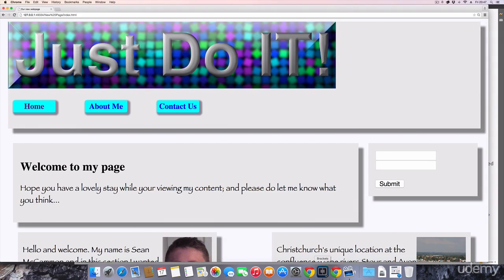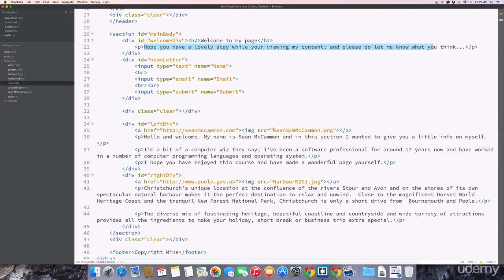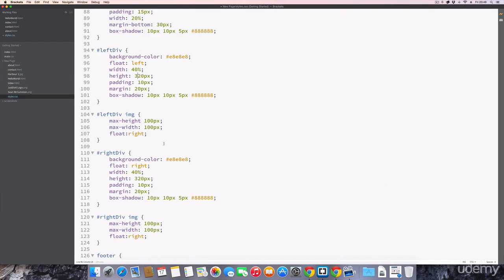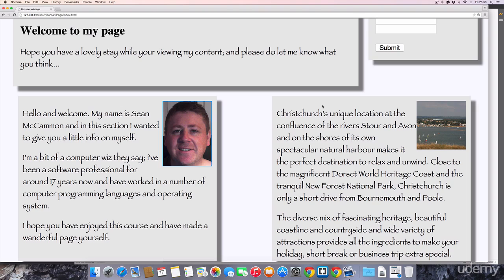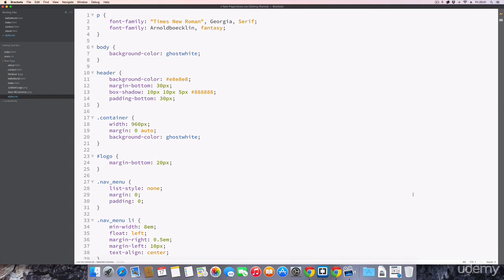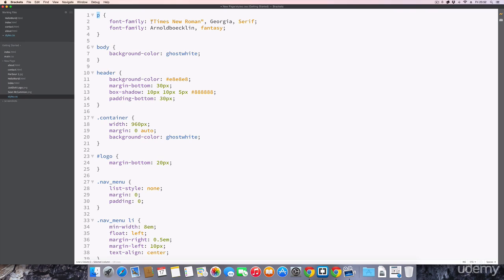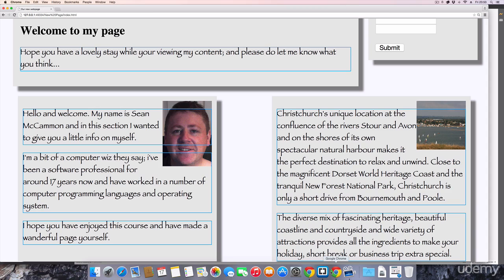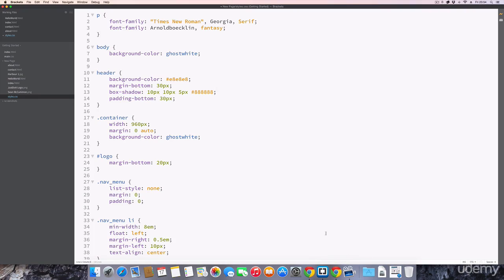33 Adding and Styling the Text Content